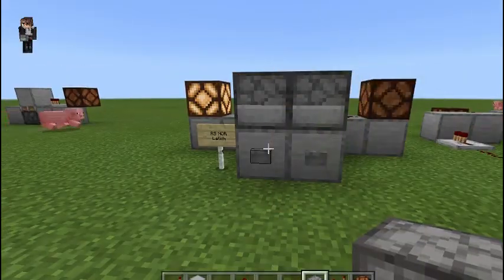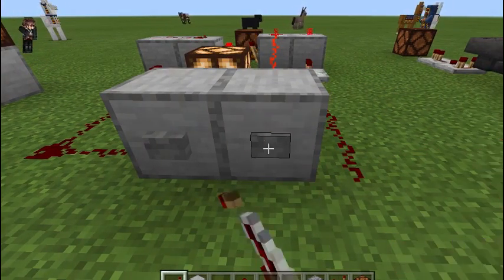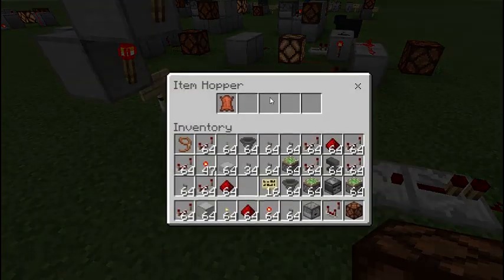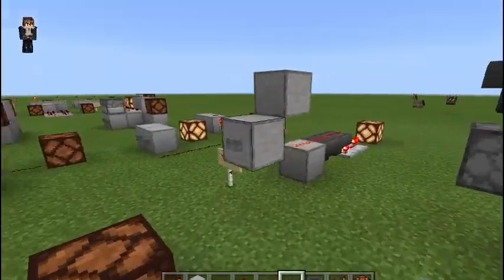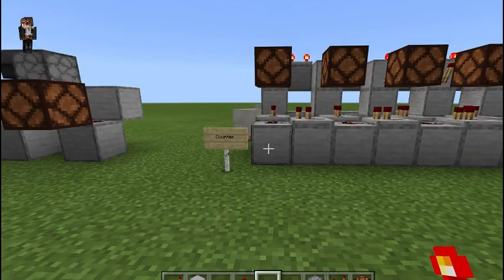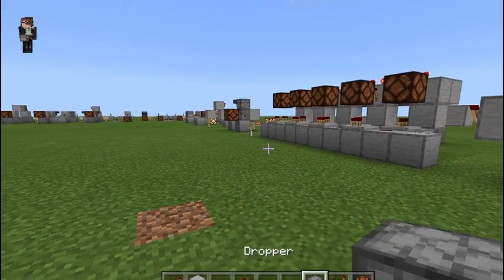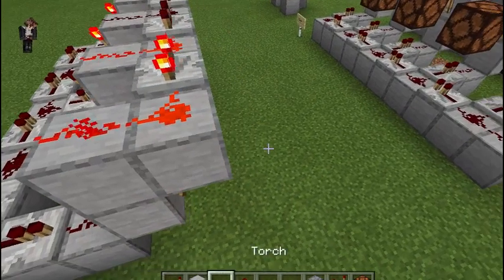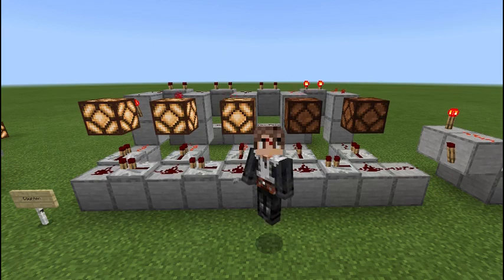Minecraft Bedrock Memory Circuits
Today we take a look at some common memory Circuits in the bedrock version of Minecraft.